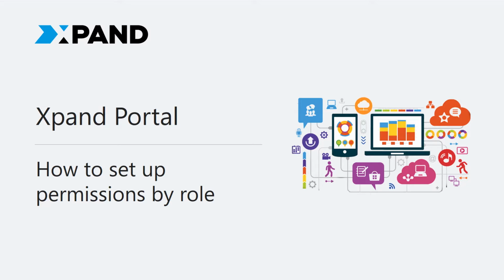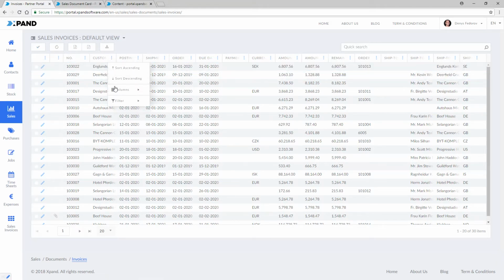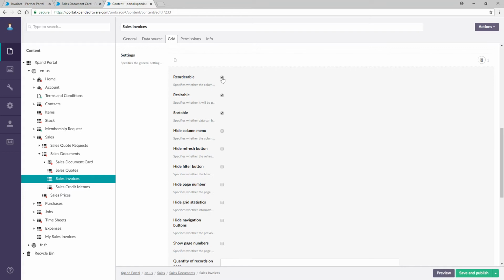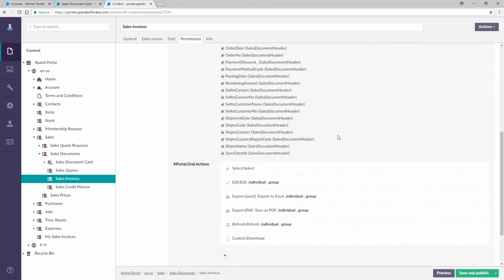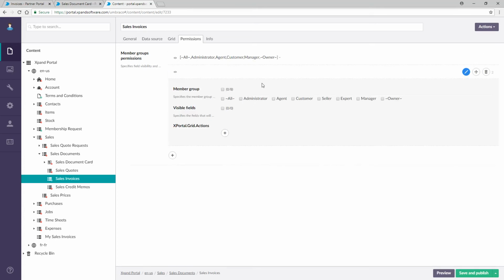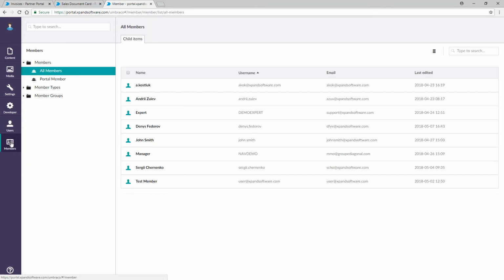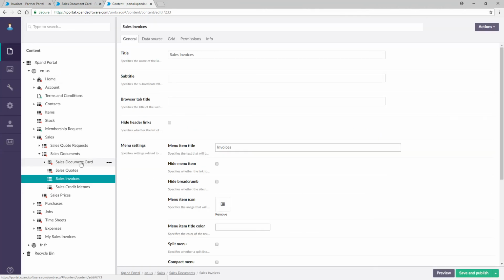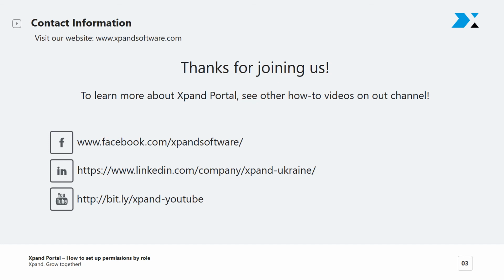Xpand Portal - How to set up permissions by role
Learn how to configure what information users may see, modify or which actions the user may execute depending on the assigned permissions!